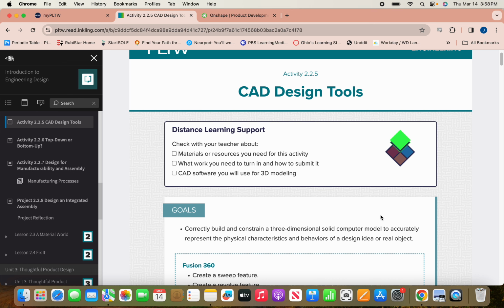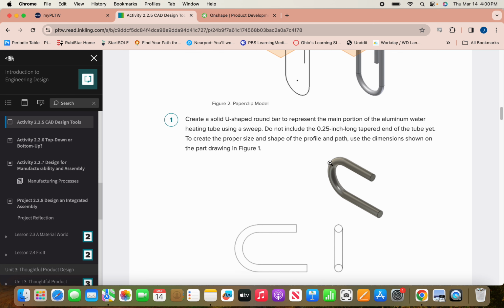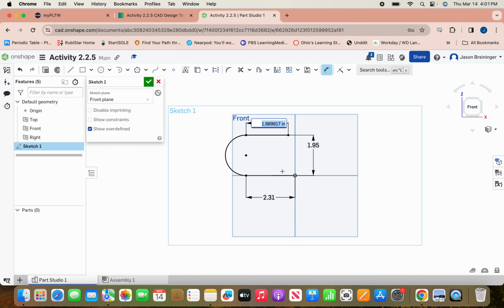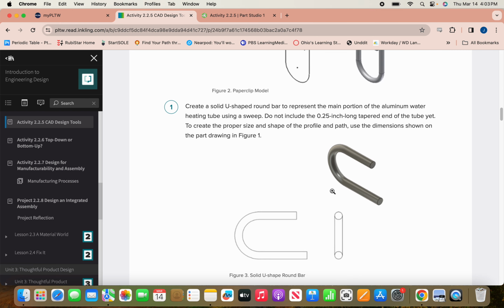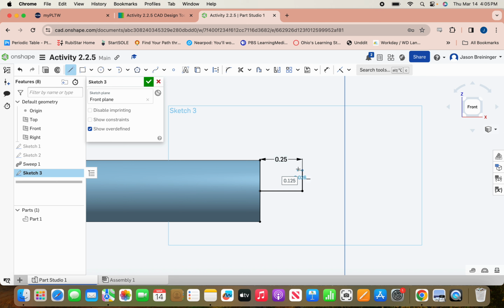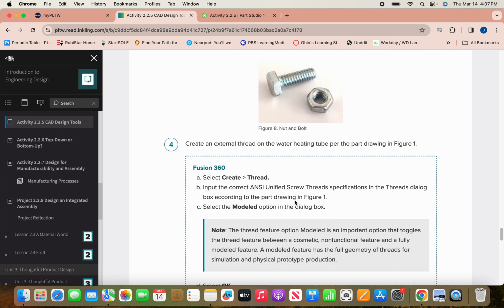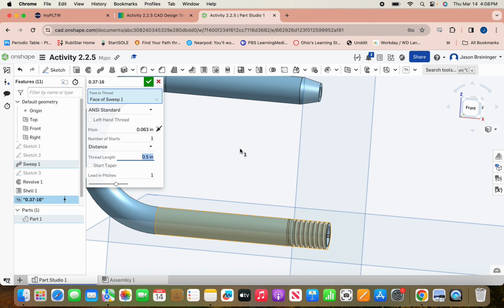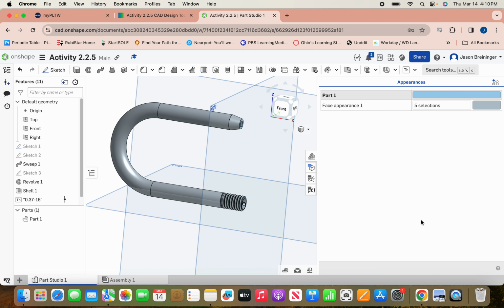Activity 2.2.5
This video provides helpful instruction for activity 2.2.5